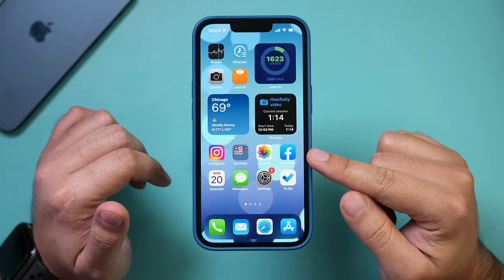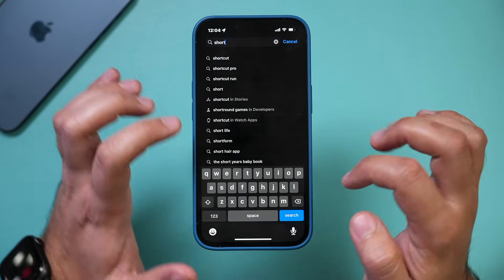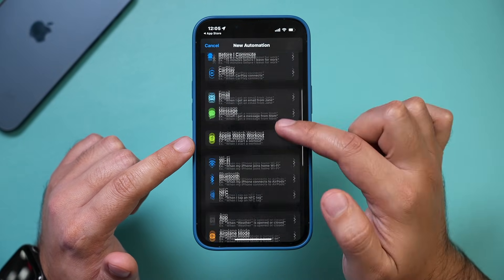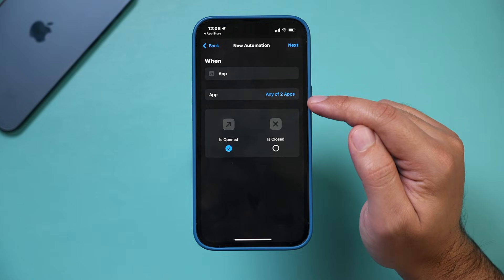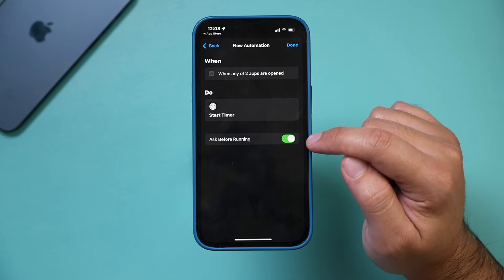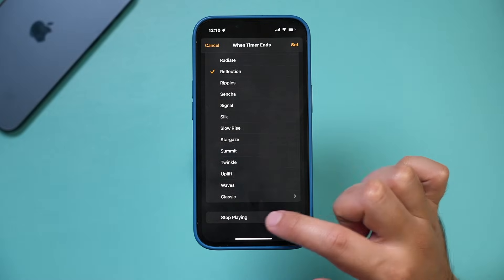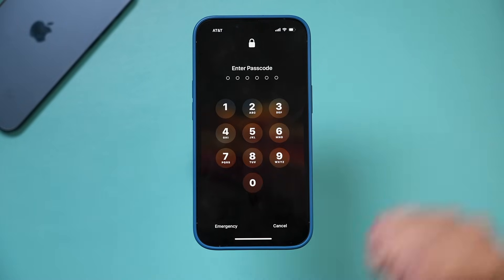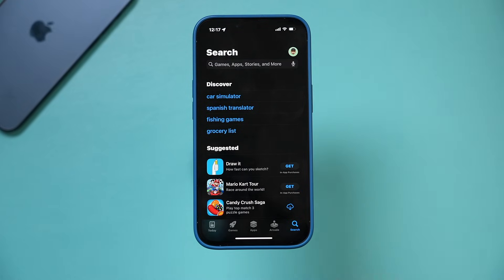How to Lock Apps on iPhone with Face ID or Passcode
There is a way to lock apps on iPhone using Face ID or passcode.  You can use a shortcut in the shortcuts app.

Open the shortcuts app on your phone.  And click on automation.
Find the app and choose the app or apps you want to lock.
Add action and choose timer.  Choose 1 second for the timer.

Disable ask before running.

Now, open the clock app and go to the timer.
Select when the timer ends and choose to stop playing.

To disable this, go back to shortcuts and disable this automation.

And that's how to lock Apps on iPhone with Face ID or Passcode.